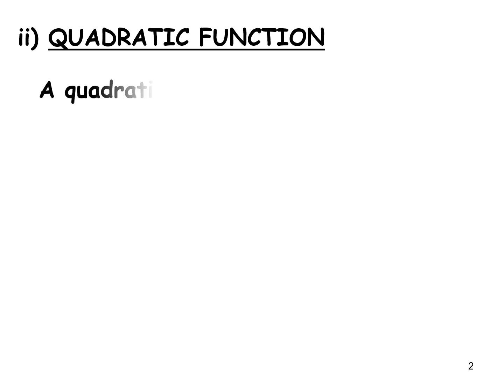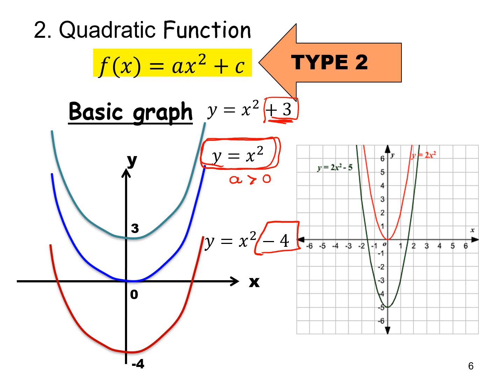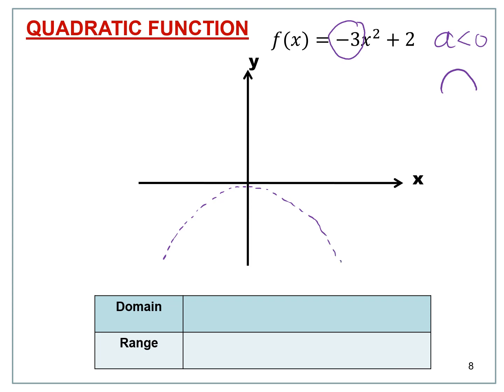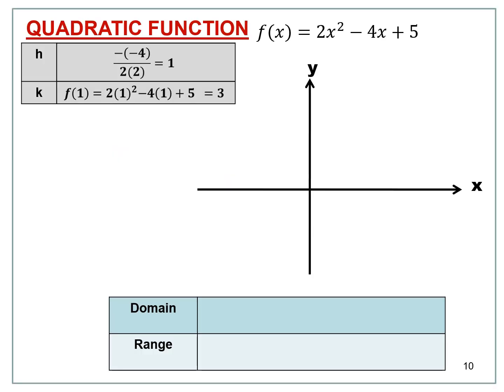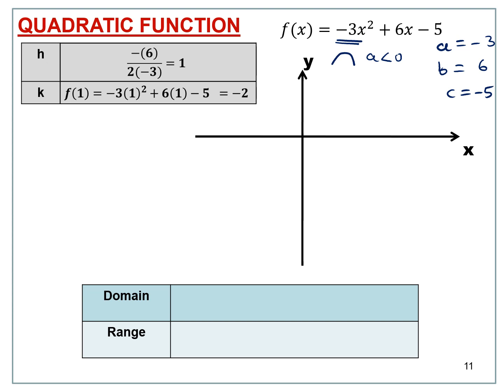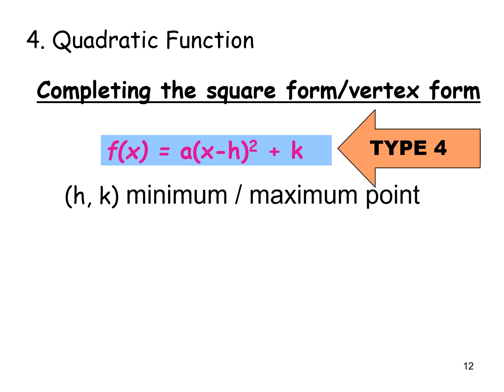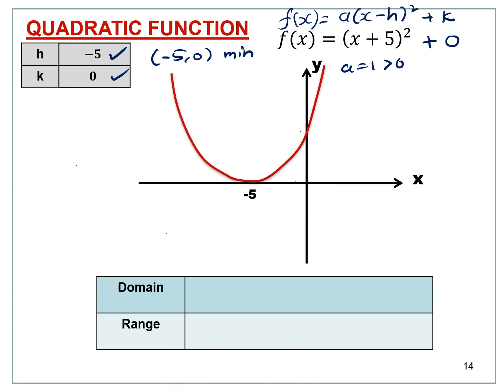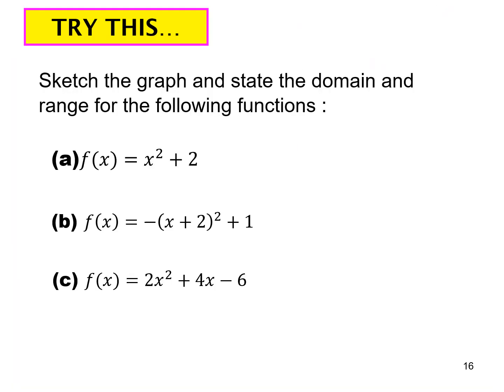Chapter 5 I 5.1 Functions (6/11)